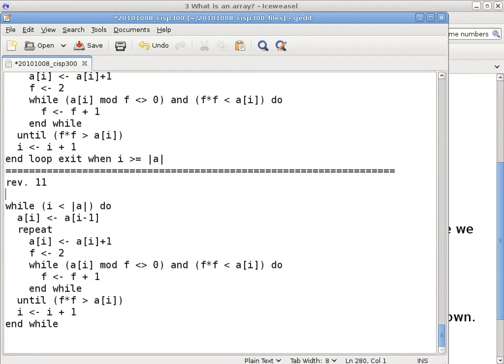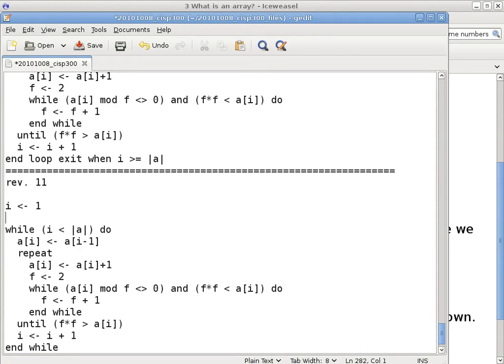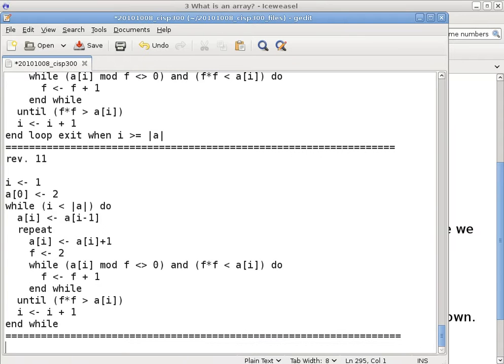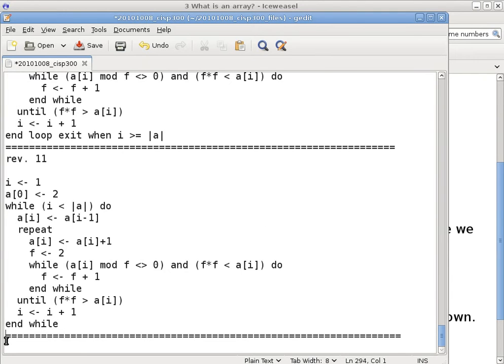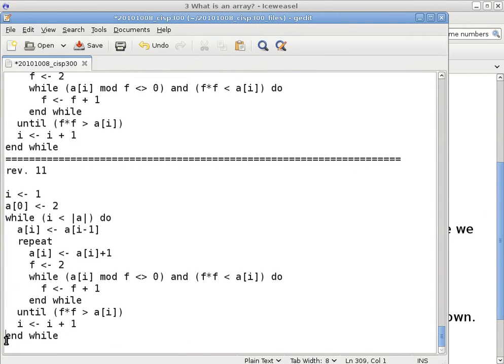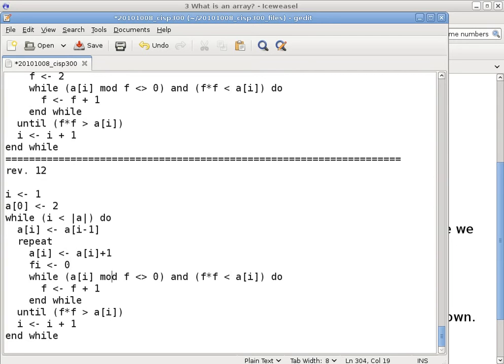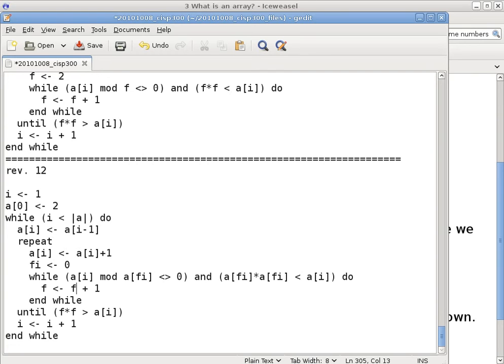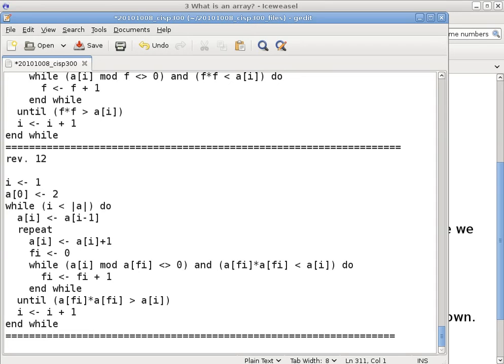20101008 cisp300b 6